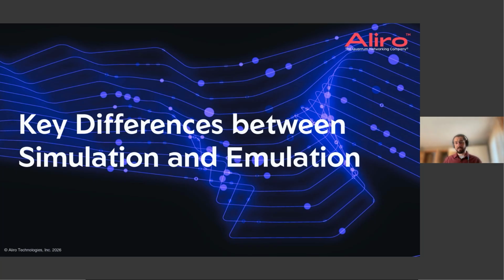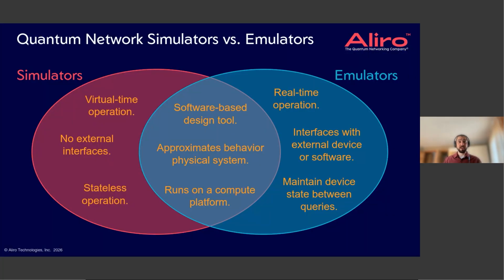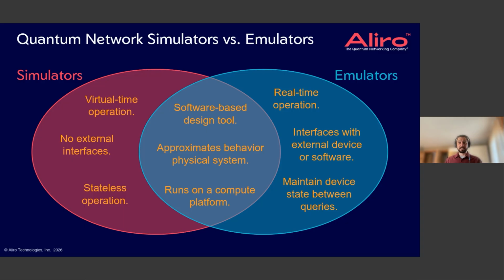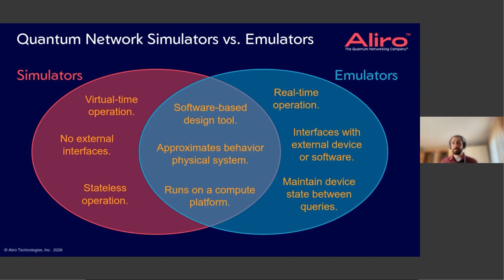Quantum Network Design: When to use a simulator vs when to use an emulator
Simulators and emulators may appear to serve similar functions at first glance, but their differences matter. In this video, Brian Doolittle, Director of Engineering, compares virtual time vs. real time, internal-only models vs. external interfaces, and stateless vs. stateful operation. It’s a practical guide to understanding when each tool is best suited for quantum networking research, testing, and integration.